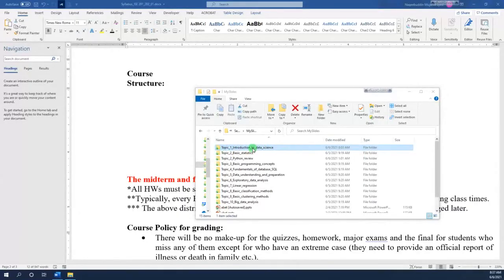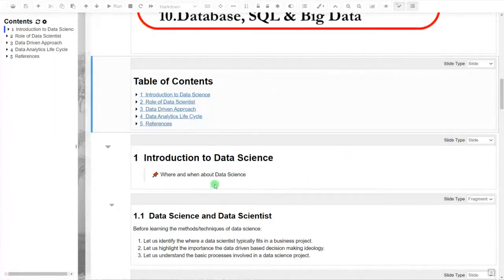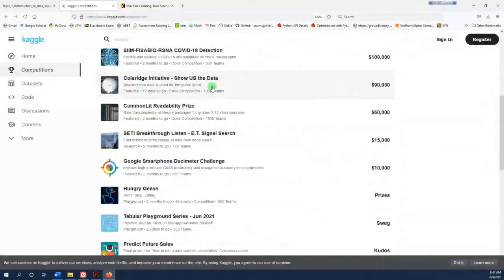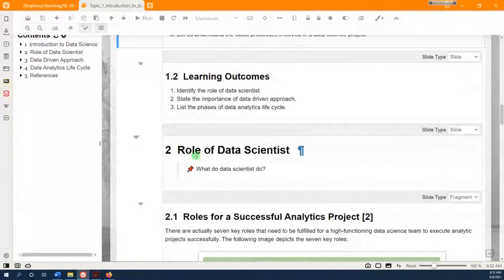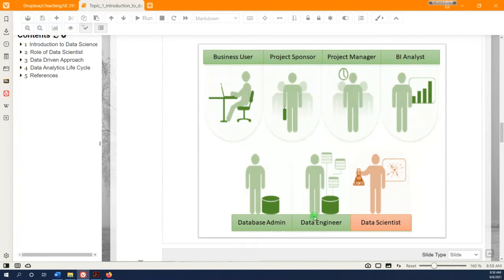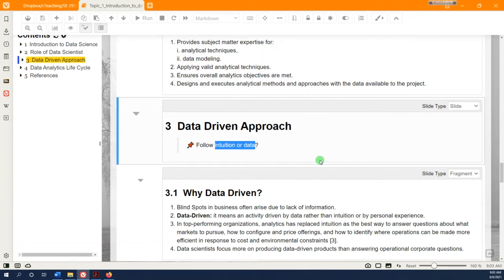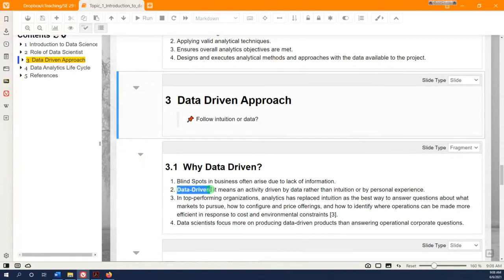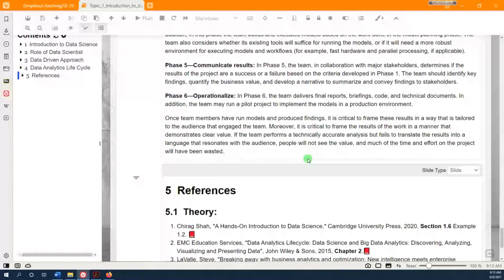ISE 291- Syed Mujahid- Lecture 1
this is one of the lectures of course ISE 291 which is a course in KFUPM. The course is an introduction to data science. The term of this recording is 203.